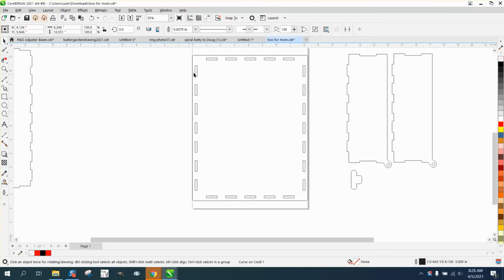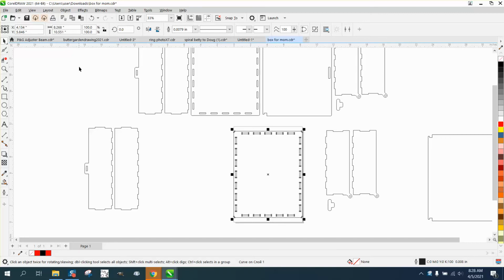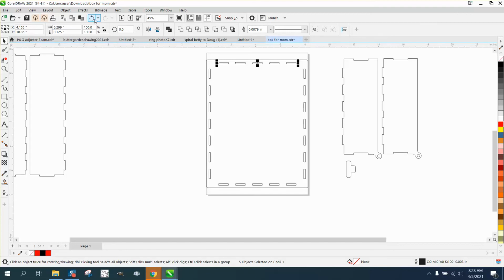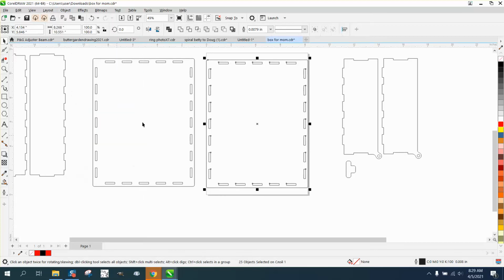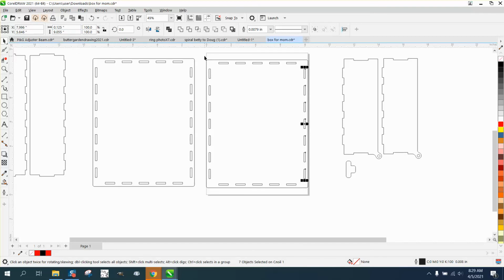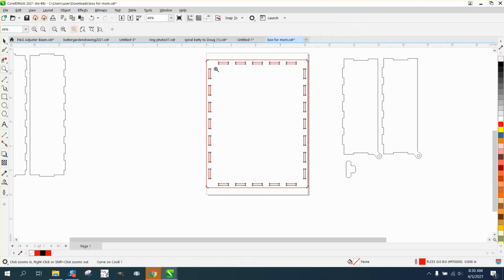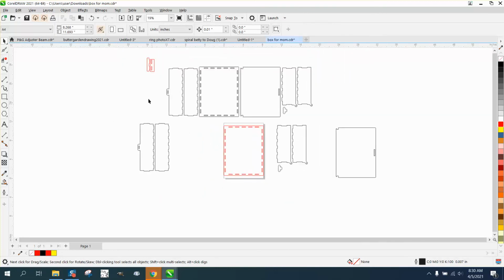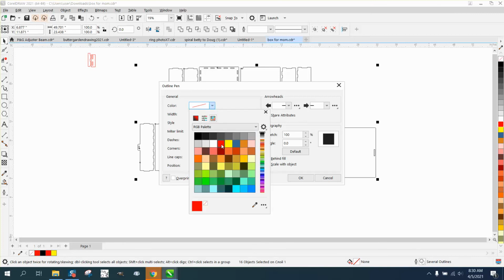Corel Draw Tips & Tricks Resize a tab box from cm to inch and more Part 2